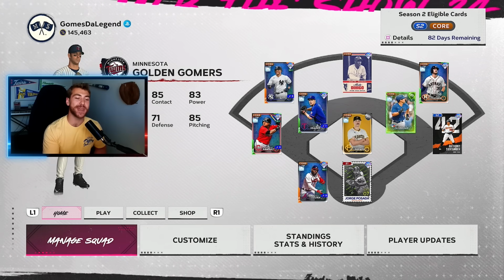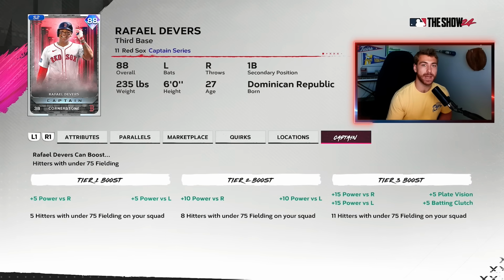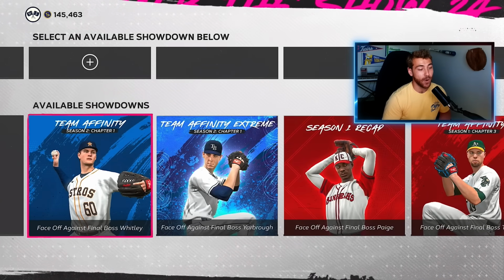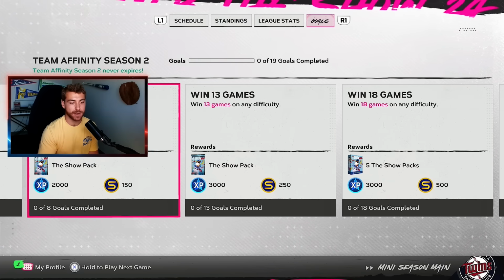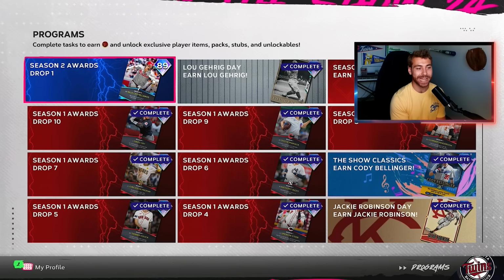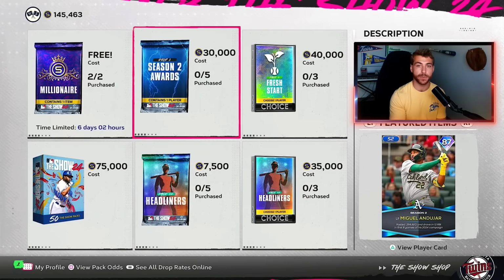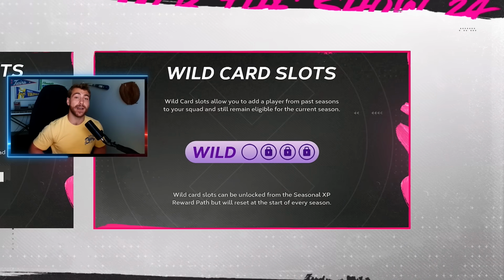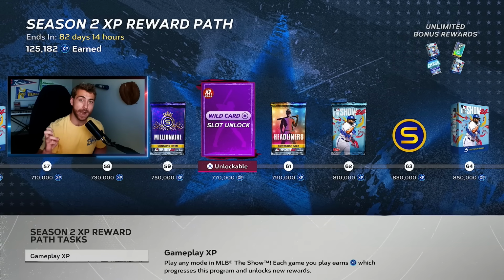You NEED TO DO THIS for SEASON 2 of MLB The Show 24!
Season 2 of MLB The Show 24 is HERE and its BIGGER THAN EVER! So Many new programs, collections and TONS of New Diamonds to go after for your Diamond Dynasty squad!

Here is the ULTIMATE Starter's Guide towards Season 2 of MLB The Show!

for a $100 BONUS on first deposit!

MLB The Show is BACK and better than ever in MLB 24! This is the spot for all MLB The Show 24 gameplay, tips and tricks to get better at Diamond Dynasty and build the best team you can No Money Spent! Everything from making stubs to opening packs this is a baseball video game's spot heaven!